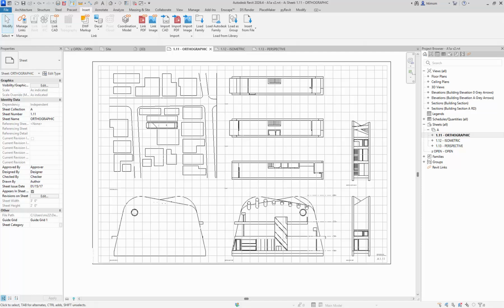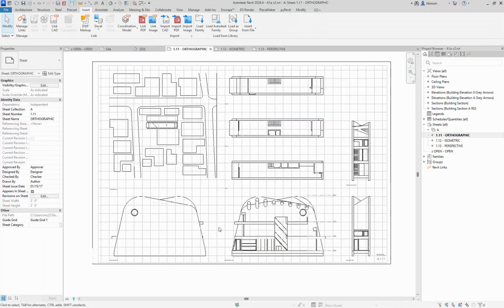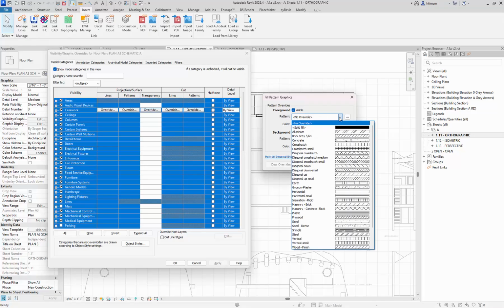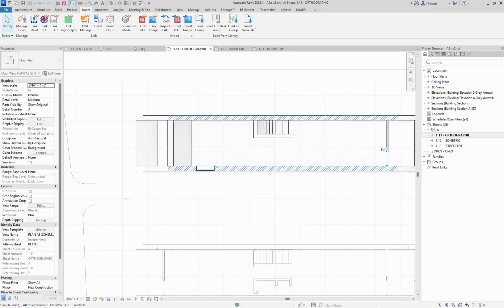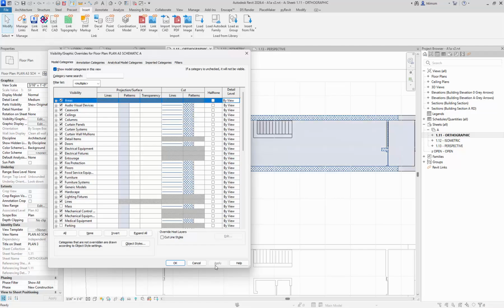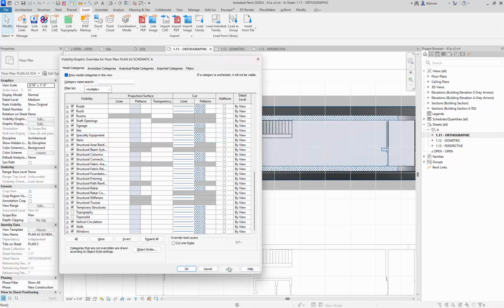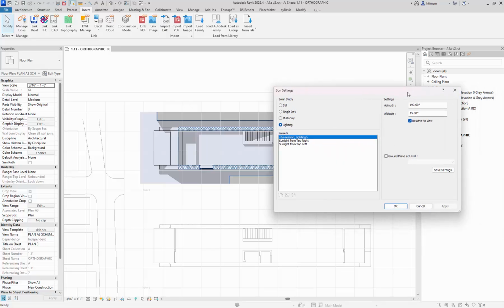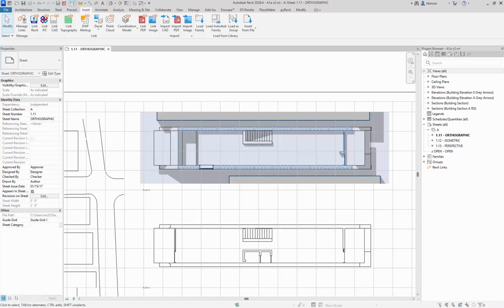11 W1 VC3 Revit Floor Plan Visibility Graphics